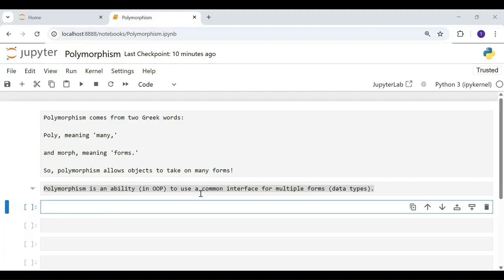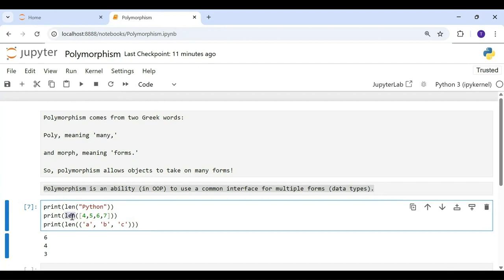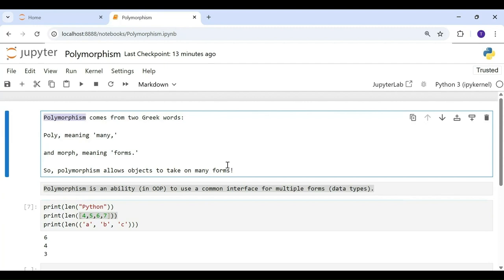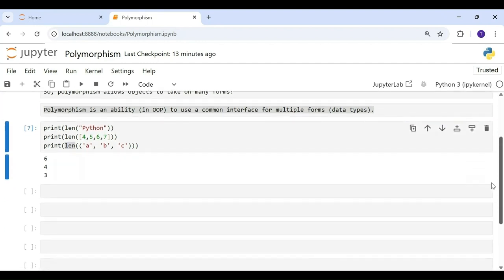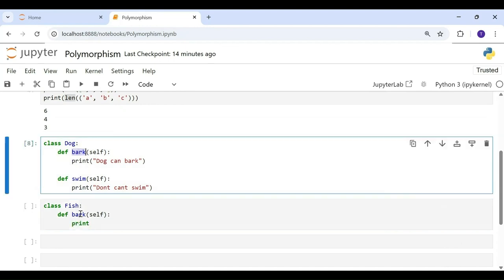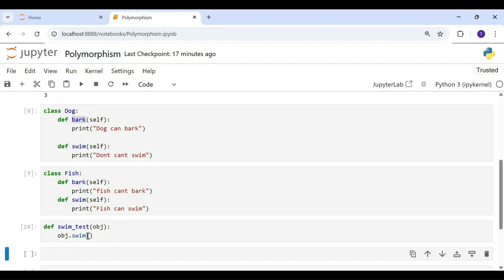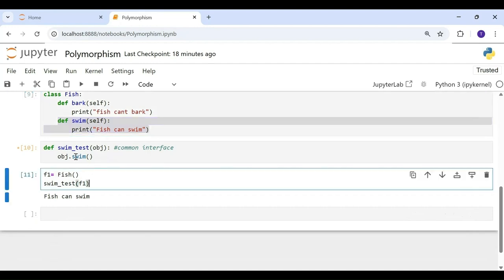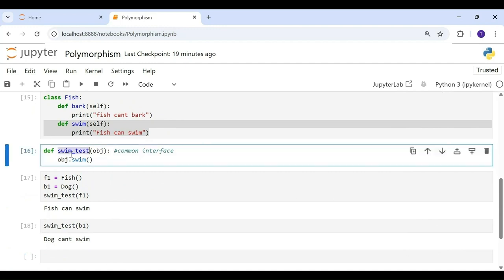Polymorphism in Python | One Method, Many Forms! 🧠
What if one method could behave differently depending on the object calling it? That’s the magic of Polymorphism in Python!

Real-world code examples that are fun & relatable

Whether you're a beginner learning Object-Oriented Programming or prepping for interviews, this video will help you understand polymorphism in the easiest way possible.

🧪 Code Snippets + Real-Life Analogies = Solid Learning!

📺 Watch the full Python OOPS Playlist here: [Insert Playlist Link]